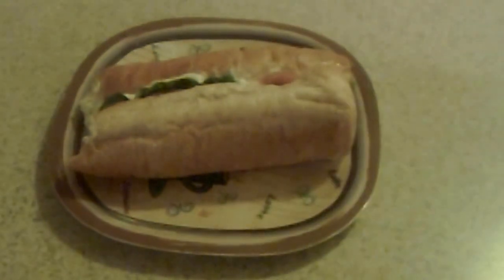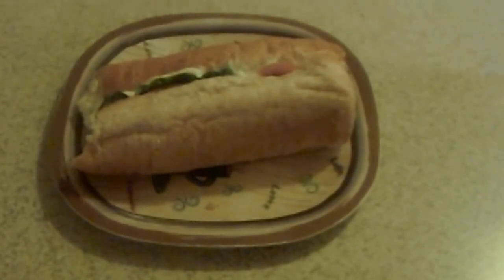Subway Seafood Sensation Sub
This week I'm highlighting one of my favorite sandwiches from Subway, the Seafood Sensation Sub.

Follow on Twitter: @TalknGrubb

Like me on Facebook: @TalknnGrubb